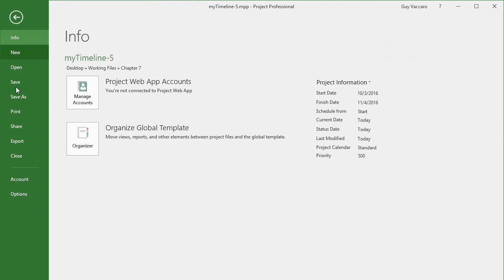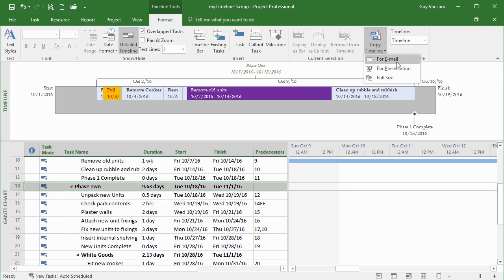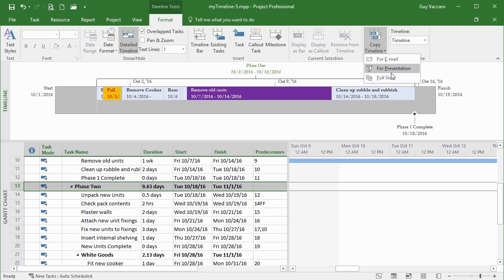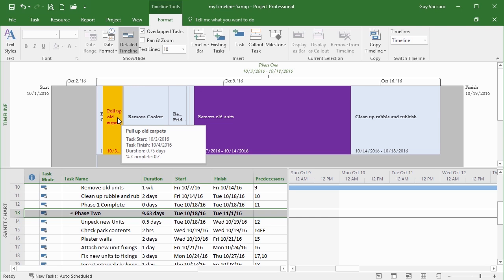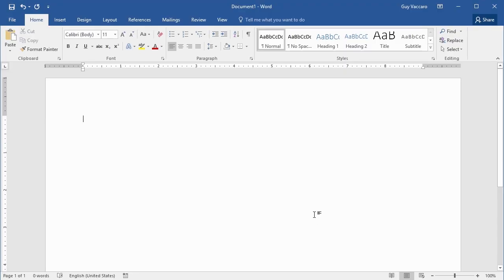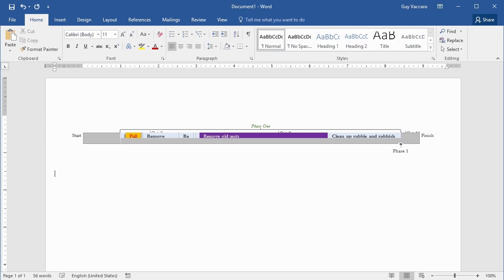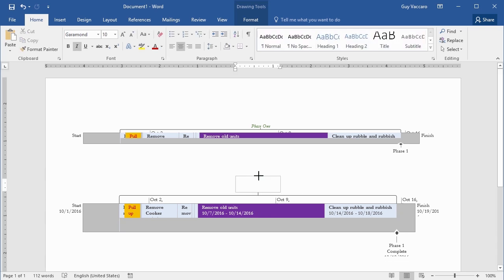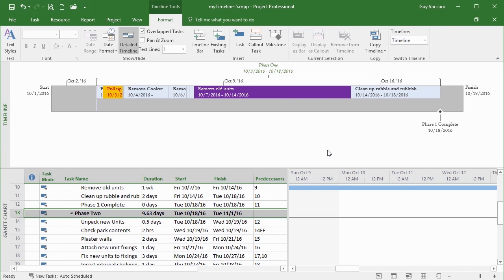46 Printing And Exporting The Timeline